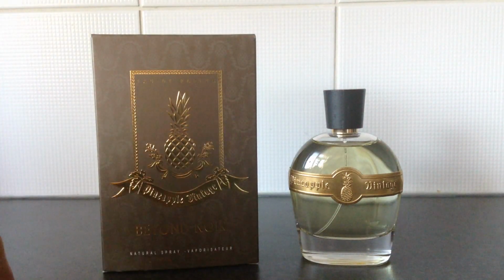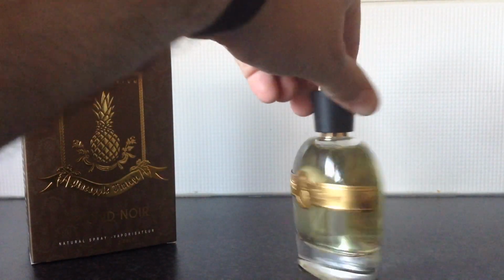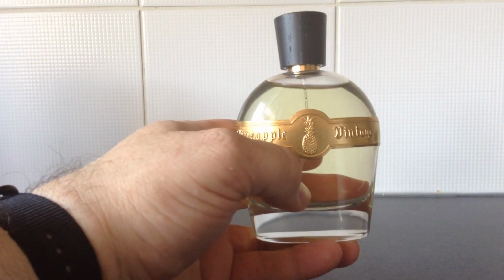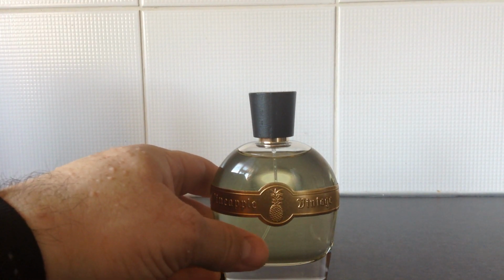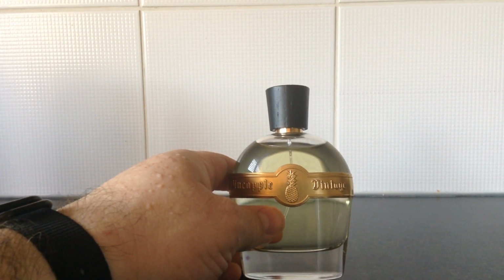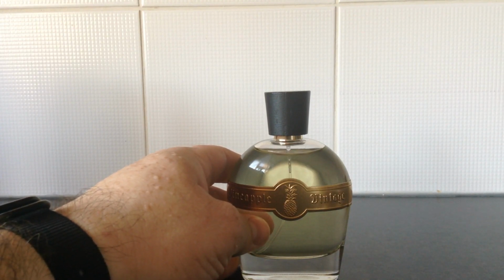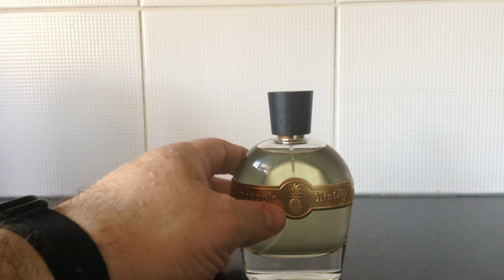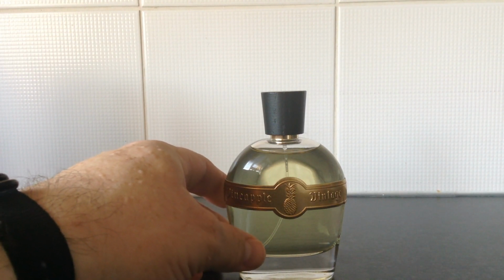Parfums Vintage Beyond Noir Initial Impressions + Parfums Vintage Range Overview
Hi Guys, as the title says :-)